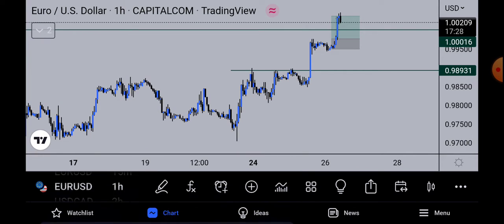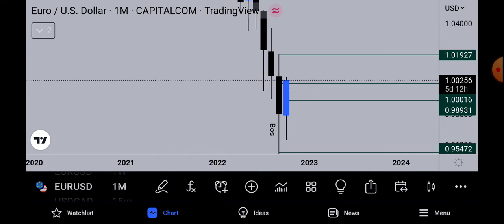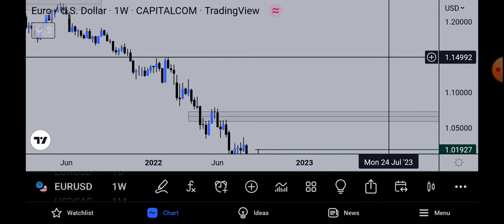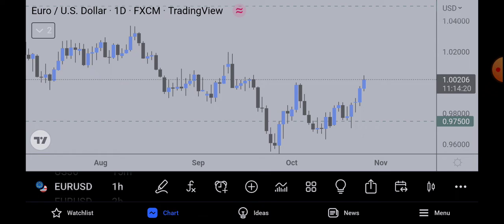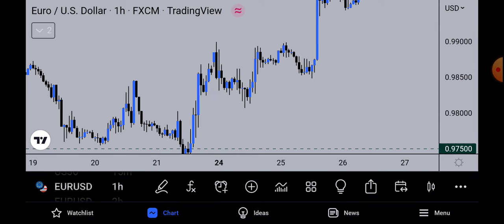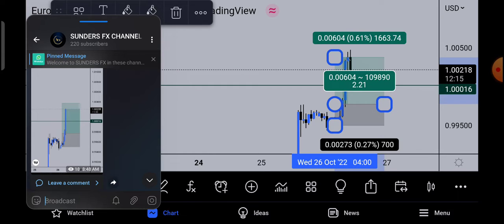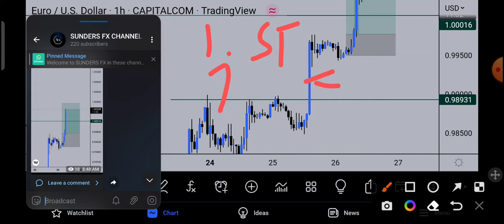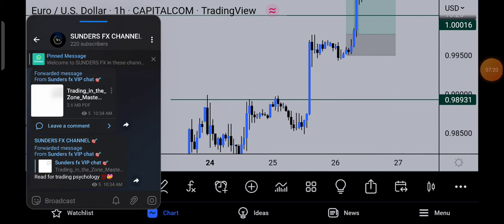Why you Will Keep Losing in FOREX TRADING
Watch The Video to End to understand, More updates soon 💯

Timestamps 🎯
0:00 - Intro
1:00 - trading psychology
7:00 - Nark Douglas trading in the zone
9:00- Make sure your making money

🎯 Useful Links 🎯